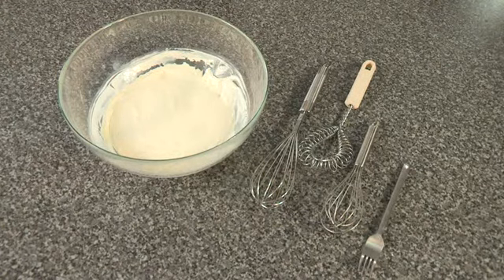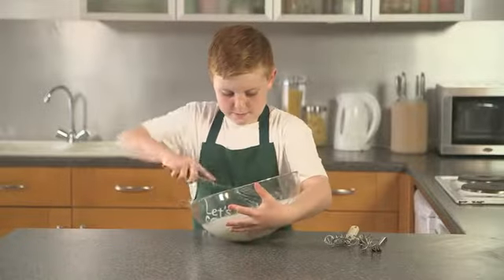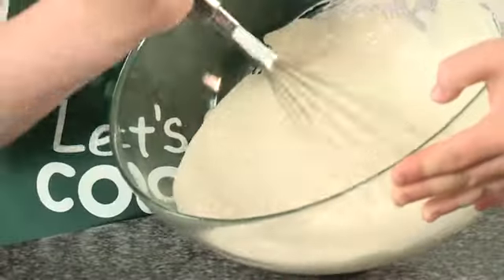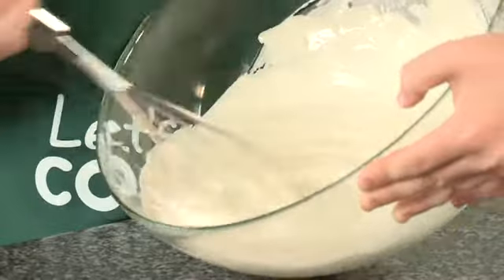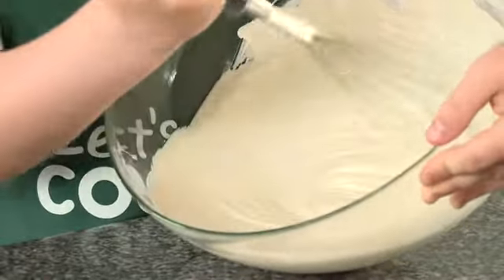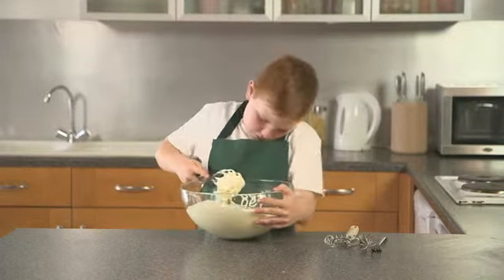Let's Get Cooking skills: Whisking